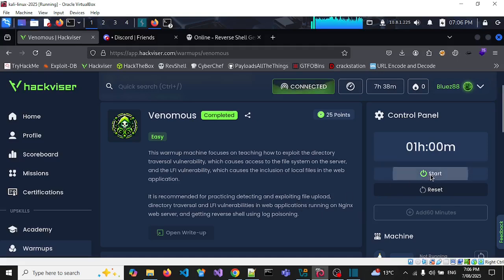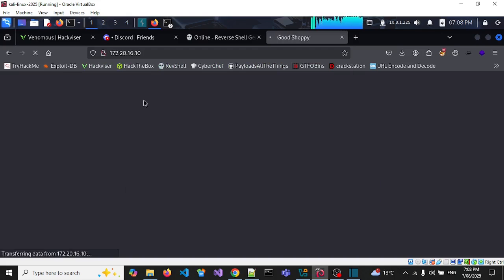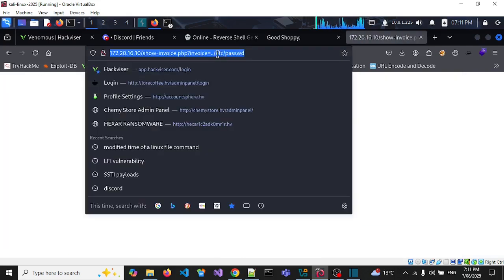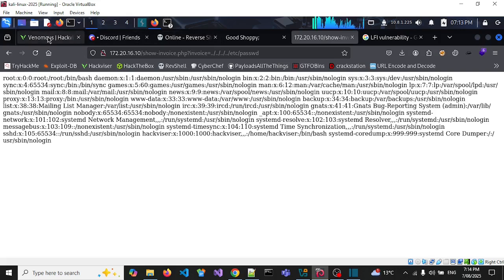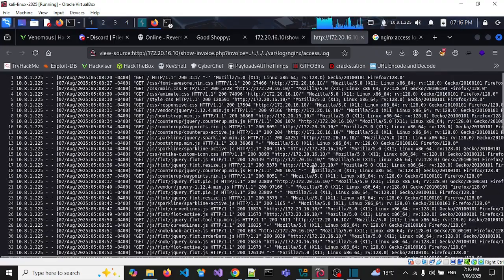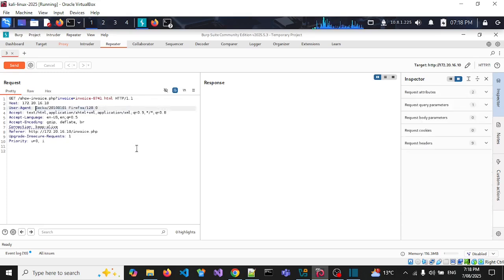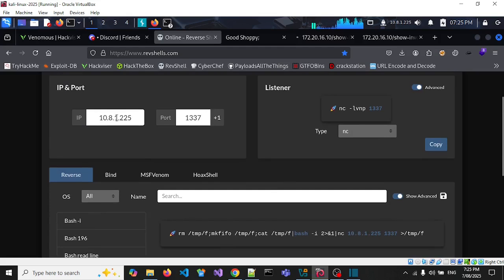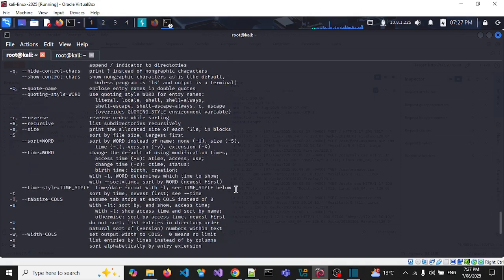Venomous Walkthrough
A Hackviser stage 2 warmup, covers exploiting the directory traversal vulnerability, which enables access to the file system, and the LFI vulnerability, which enables the inclusion of local files in the web application. Using Burp Suite with a command injection payload to read files and gain access to the target, cheers :D